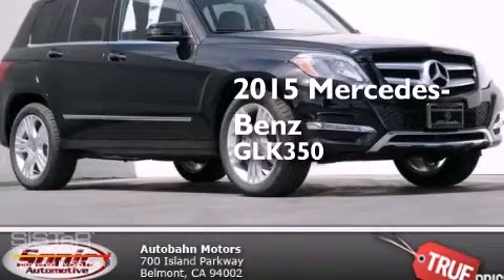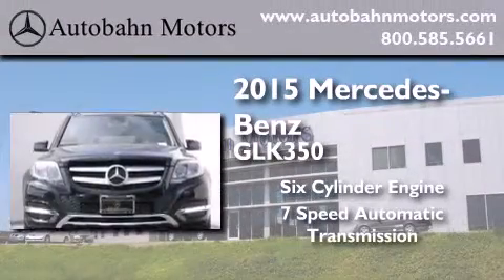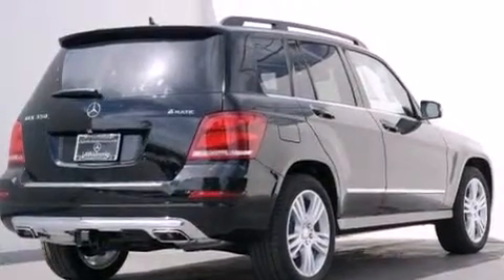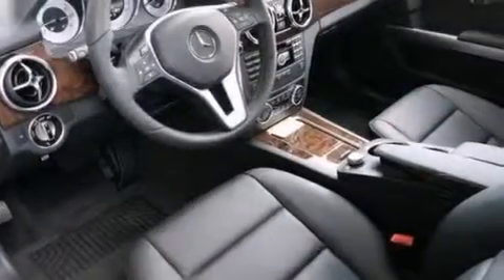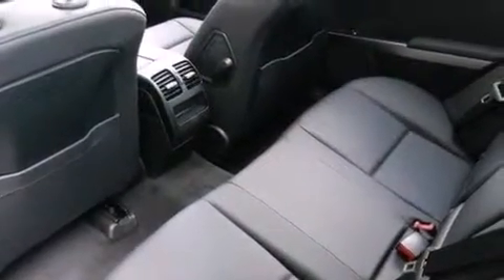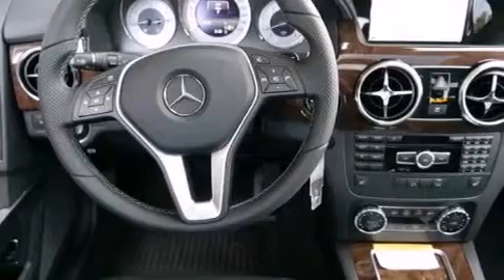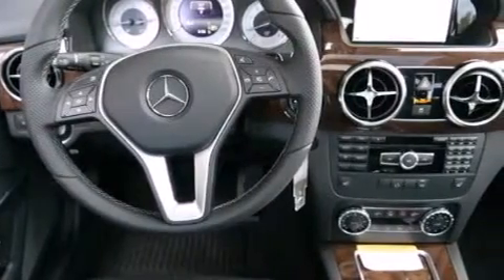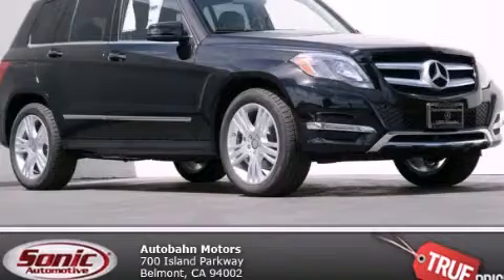2015 Mercedes-Benz GLK350 4MATIC Belmont CA 94002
We've been honored to serve the Belmont CA area , we promise that your experience at our dealership will exceed your expectations ! Year : 2015 Make : Mercedes-Benz Model : GLK350 Engine : 3.5L V-6 cyl Trans . : 7 speed automatic Miles : 15 Autobahn Motors 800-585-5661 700 Island Parkway Belmont , CA 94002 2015 Mercedes-Benz GLK350 4MATIC Belmont CA